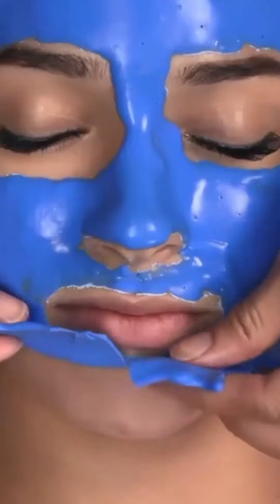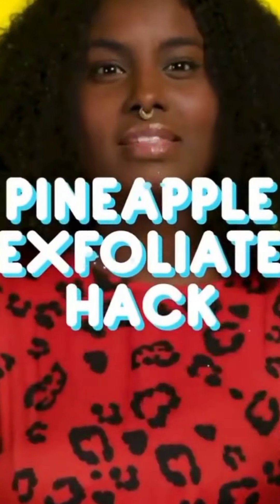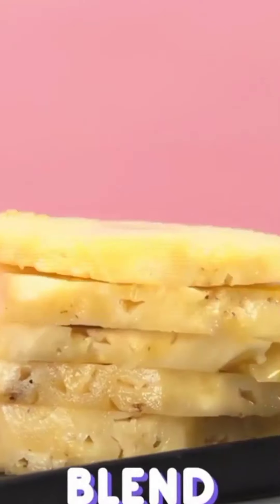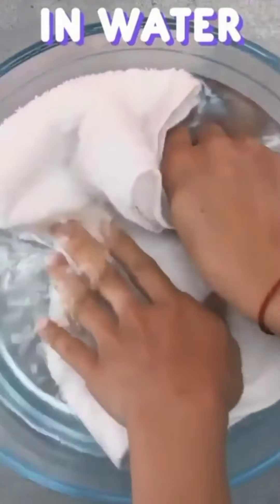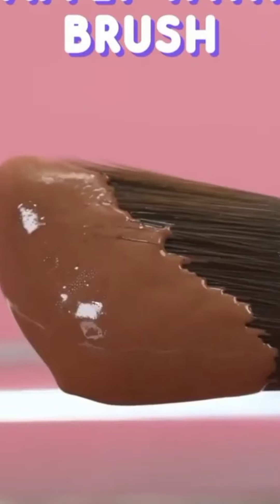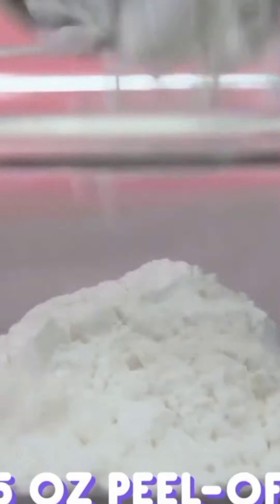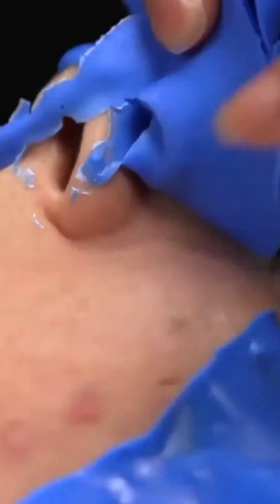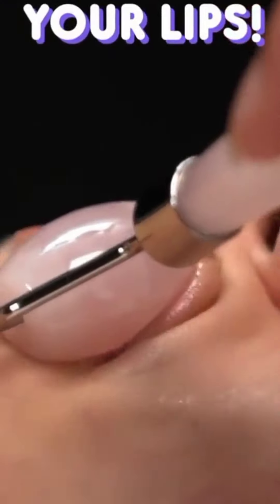Unbelievable DIY Spa Day: 6 Secrets Revealed!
In this video, we're sharing unbelievable DIY spa day secrets that will transform your bath into a relaxing oasis. From de-stressing foot baths to revitalizing body scrubs, we'll show you how to create a spa day that's perfect for you!

Don't miss this amazing DIY spa day tutorial! This video will show you how to create a relaxing bath day that will help you ease your mind and body. From de-stressing your feet to revitalizing your skin, we'll show you how to create a spa day that's perfect for you!diy